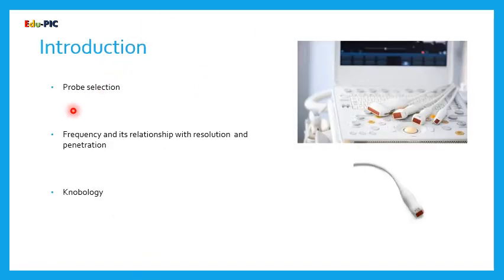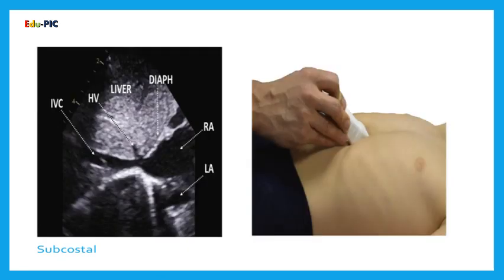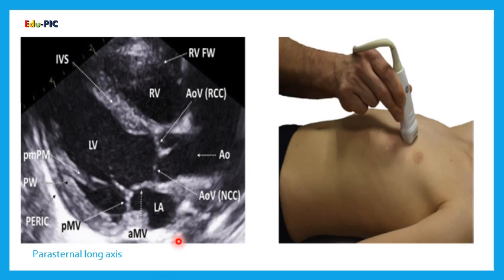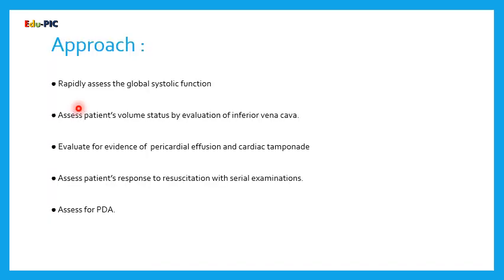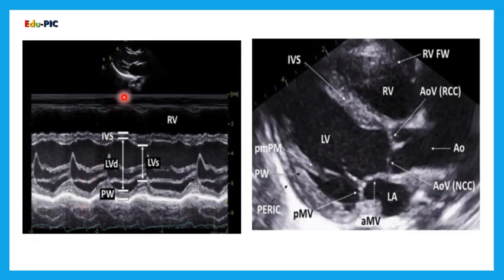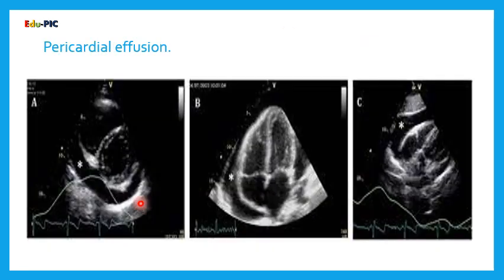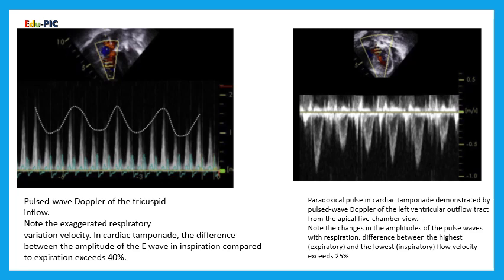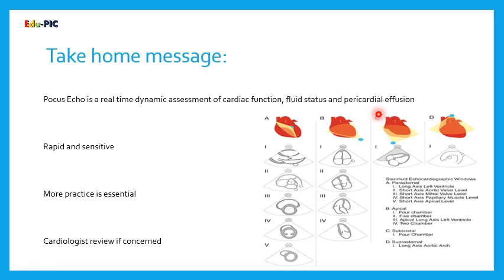Paediatric Echocardiography: POCUS Approach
How useful could it be if you managed to have a direct understanding and insight on the heart to get some answers about function, filling, pericardial effusion and more?
We give you more than you've asked for in this video.